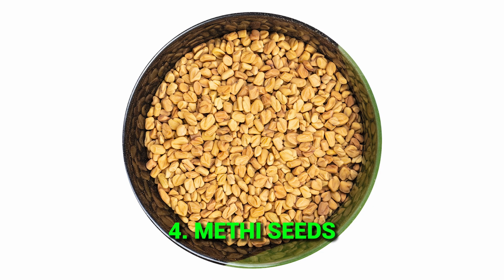Reversing Diabetes: Nutrition, Lifestyle, and Mindset Strategies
How to Reverse Type 2 Diabetes Naturally

In this video, we will discuss the process of reversing type 2 diabetes. It is important to remember that diabetes is not a lifelong disease; rather, it is a lifestyle disease. This means that by making changes to your diet, sleep, emotions, and overall lifestyle, you can manage or even reverse diabetes.

There are three main types of diabetes:
 1. Type 1 Diabetes – This is usually diagnosed in children and young adults. It occurs when the pancreas is unable to produce insulin, leading to high blood sugar levels. Type 1 diabetes affects only a small percentage of the population.
 2. Type 2 Diabetes – This is the most common form of diabetes, affecting more than 90% of diabetic individuals. It typically develops in adults and is often linked to poor lifestyle habits.
 3. Gestational Diabetes – This type of diabetes occurs in pregnant women and usually resolves after childbirth.

This video focuses on reversing type 2 diabetes, which is the most prevalent form.

Understanding the Root Cause of Diabetes

Diabetes is not just a problem of high blood sugar levels. Instead, the root cause is insulin resistance. Think of it like an infection: if you have an infection in your leg, you may develop a fever. The fever is a symptom, but the real problem is the infection. Similarly, high blood sugar is a symptom, while insulin resistance is the underlying issue.

The good news is that diabetes is both preventable and reversible. The first step is to change your mindset and understand that diabetes is a lifestyle-related condition, not a permanent disease.

Steps to Reverse Type 2 Diabetes

1. Change Your Diet

Your food choices play a crucial role in managing and reversing diabetes. Here are some of the best foods for diabetes management:
 • Broccoli – Helps regulate blood sugar levels and is packed with nutrients.
 • Purple Cabbage – Supports natural insulin production in the pancreas.
 • Bhindi Seeds – Add in your kadha which helps to lower down your sugar levels
 • Methi Seeds (Kadha) – very good for type 2 diabetes
 • Drumsticks (Moringa) – High in calcium and antioxidants, beneficial for immunity and blood sugar control.
 • Guava – Rich in fiber, which helps regulate blood sugar.
 • Bell Peppers – Help balance blood sugar levels naturally.
 • Chia Seeds – High in fiber and calcium, excellent for gut health and immune support.

Avoid processed foods, sugary snacks, and refined carbohydrates, as they can worsen insulin resistance.

2. Prioritize Quality Sleep

Sleep is crucial for maintaining balanced blood sugar levels. Aim for at least 7 hours of quality sleep each night. Poor sleep can increase stress hormones, which negatively impact blood sugar levels.

3. Manage Stress Levels

Emotional stress, including guilt, anger, and fear, can significantly impact blood sugar levels. Practicing meditation, deep breathing, and mindfulness can help reduce stress and improve overall health.

4. Stay Physically Active

Regular physical activity is essential for reversing diabetes. Exercise helps improve insulin sensitivity, regulate blood sugar, and promote overall well-being.

If you truly want to reverse type 2 diabetes, you need to focus on your diet, sleep, stress levels, and physical activity. While medication and insulin may be necessary initially, the ultimate goal should be to make lifestyle changes that naturally reduce your blood sugar levels.

Remember, food is the best medicine! Diabetes is not a lifelong condition—it is a lifestyle disease that can be managed and even reversed with the right habits. Take charge of your health today!

About *Mr. Karan Kakkad*

Mr. Karan Kakkad is an internationally renowned Nutrigenomics & Disease Reversal expert and a TEDx speaker. He has helped over 10000+ patients over a decade, helping them reverse every kind of lifestyle or chronic disease. He has extensive research and experience in the field of nutri-genomics, stress psychology, neuro-immunology and epigenetics.

Mr. Karan Kakkad firmly believes that the two most important aspects of humanity - our health & happiness - have to be in our control. By mastering the food we eat & the emotions we live with, we can create a healthy, happy and a disease-free life.

With the help of innumerable testimonials, we can now show that lifestyle diseases can be reversed simply by improving your food, lifestyle, sleep & emotions. These four are the pillars of good health.

Connect With *Mr. Karan Kakkad*